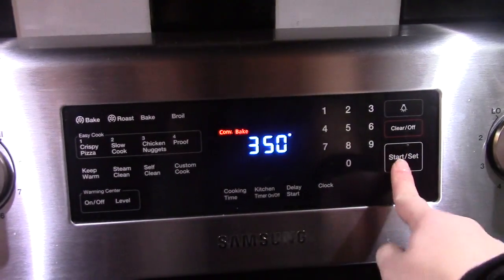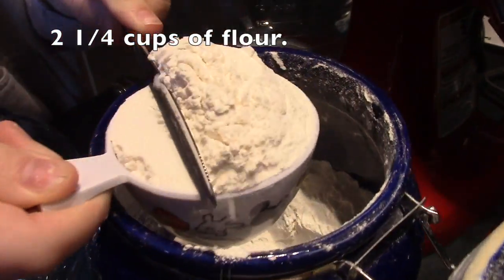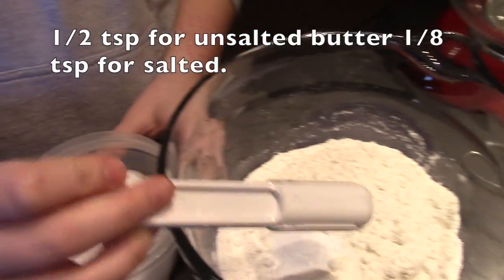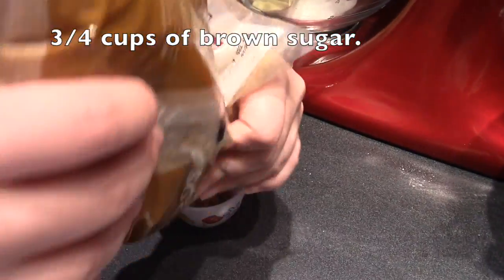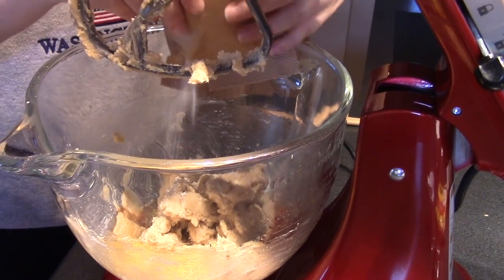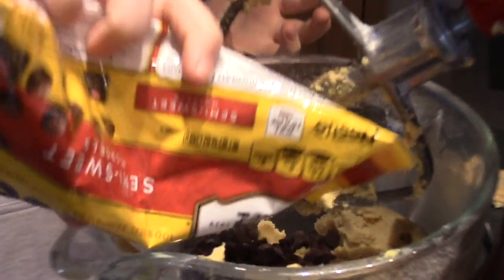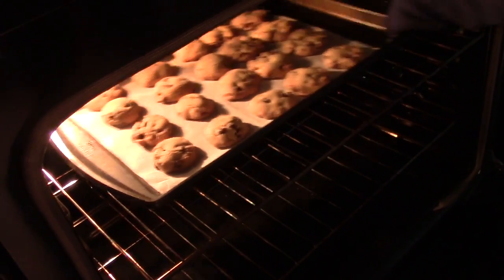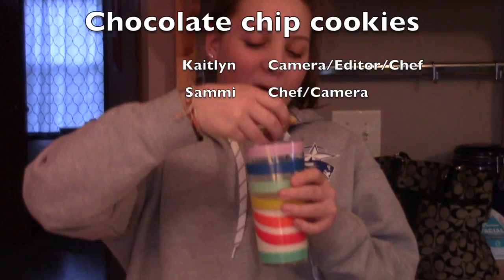Tasty Video chocolate chip cookies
How to make delicious cookies